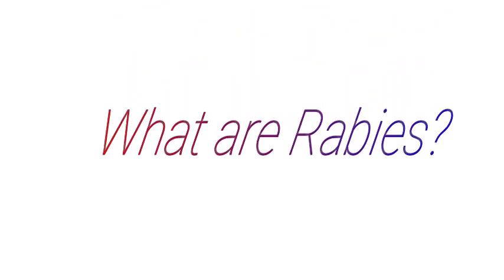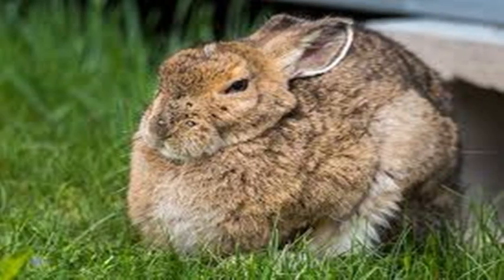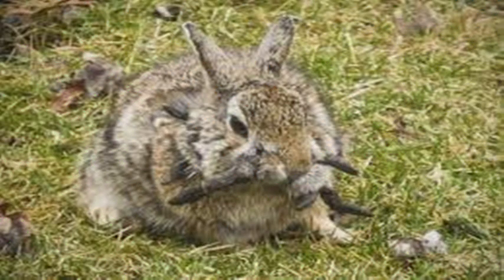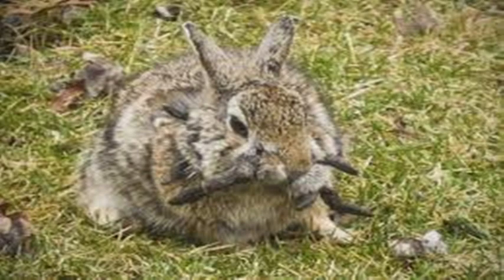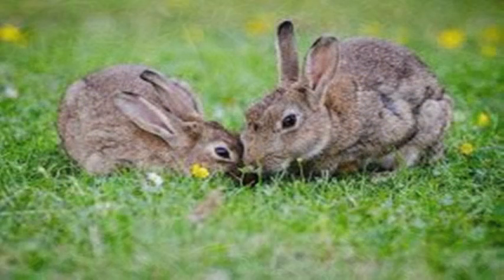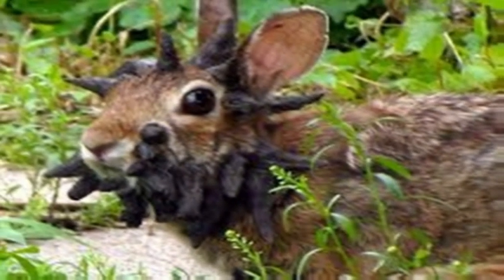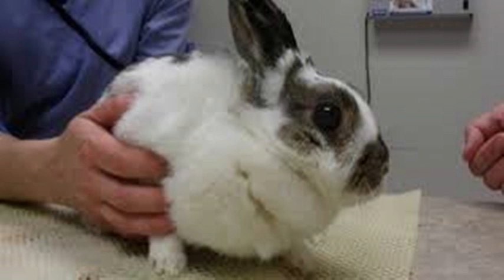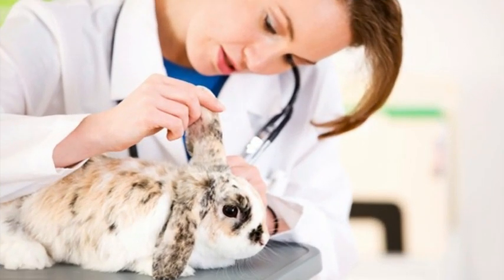How To Detect Rabies In Rabbits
Is there anything I can give my bunnies to keep them from getting rabies? There might be a chance that I have to make my bunnies outside pets but they are inside, but if they have prevention from rabies then it will be okay and I was wondering if there is?